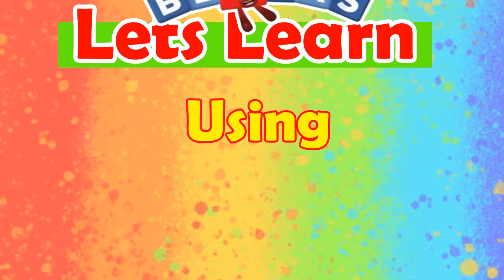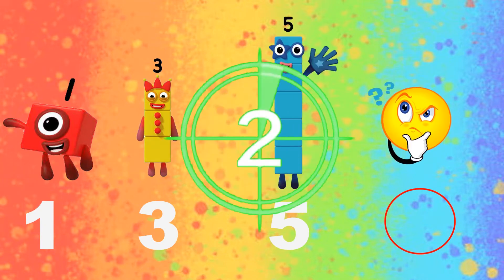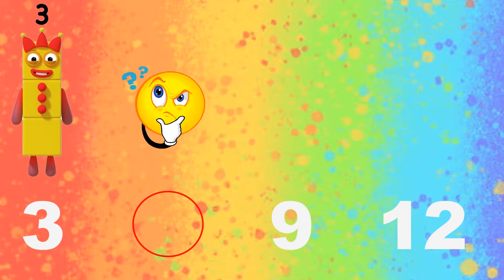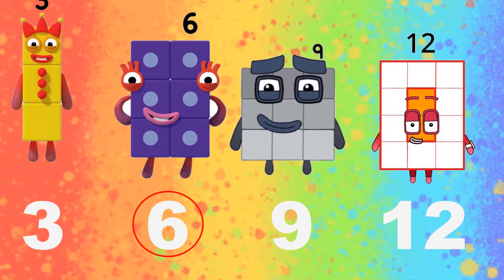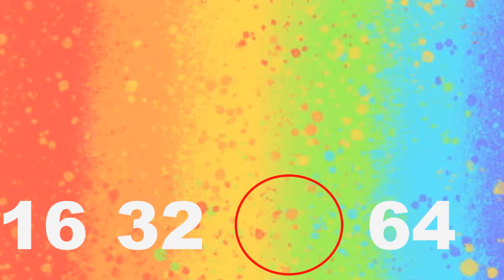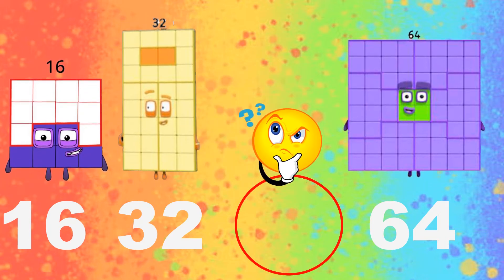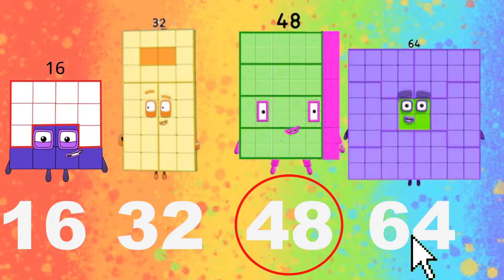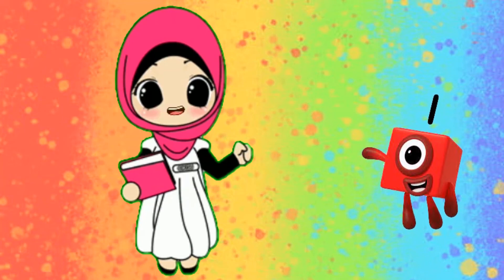Learn Math With Numberblocks - Find The Missing Number Learn To Count Fanmade Story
Let's Watch my video with title Learn Math With Numberblocks - Find The Missing Number Learn To Count Fanmade Story.